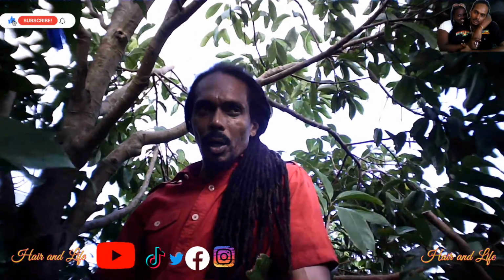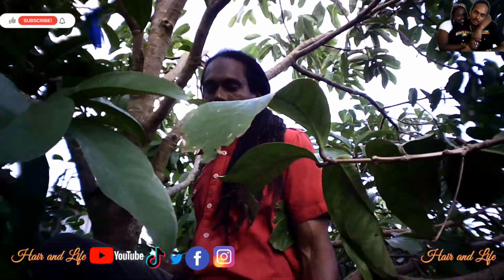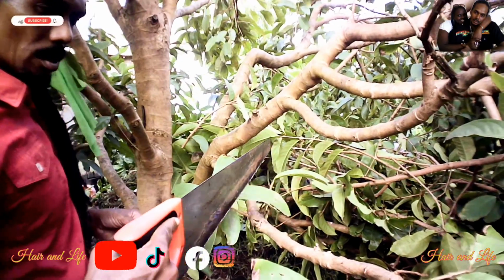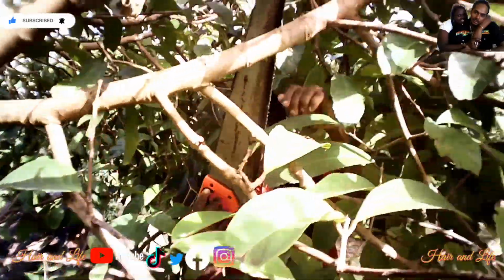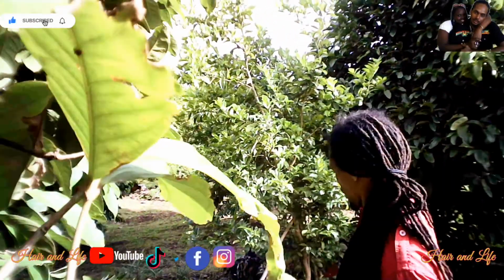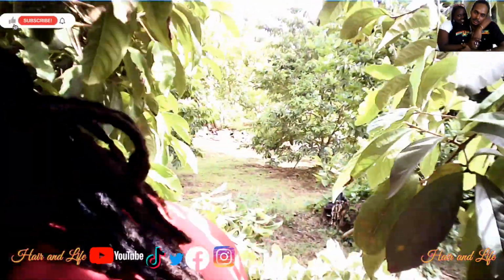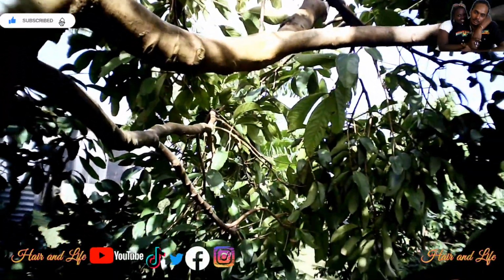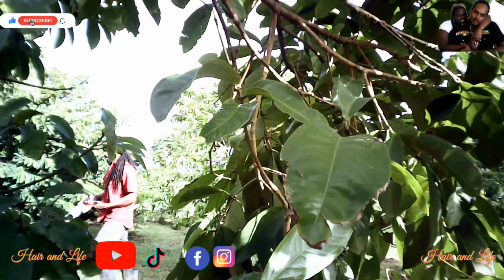2021 HOW TO PRUNE A FRENCH CASHEW TREE 🌴🌴 WE ARE BACK ON THE FARM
Hello hello everyone and welcome back enjoy this one

here is last episode

some other episode to check out

this is the link for Facebook